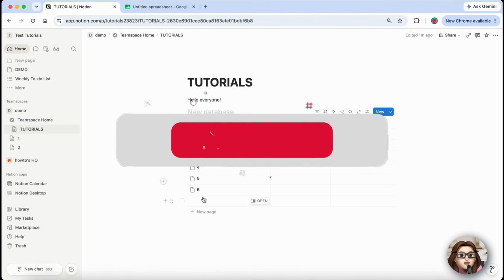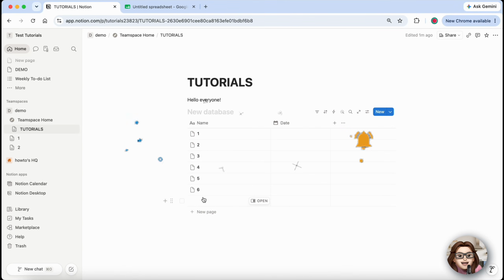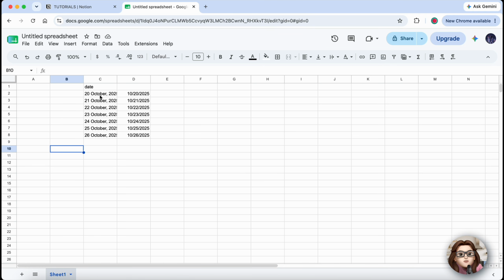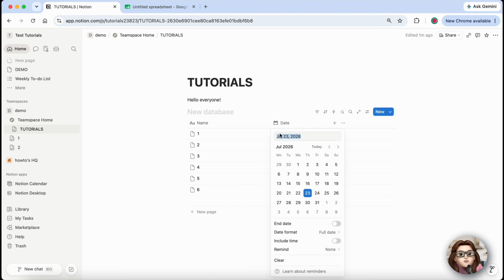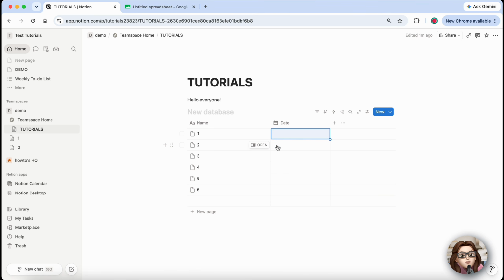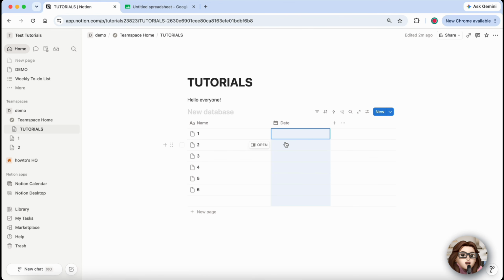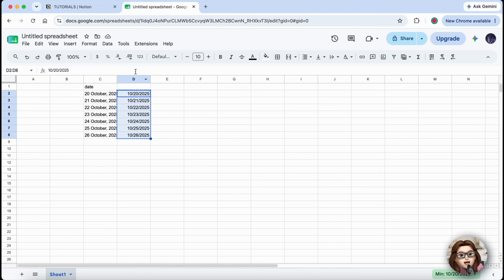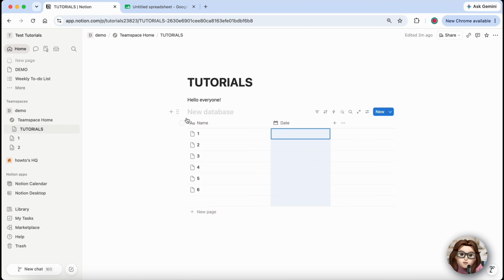How To Paste Dates Into Database Column In Notion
Problem Solved in this Video-:

Want to paste dates into a database column in Notion? In this step-by-step Notion tutorial, you'll learn how to copy and paste dates into Date properties, import date values from spreadsheets, and troubleshoot common formatting issues.

Whether you're importing project schedules, task deadlines, content calendars, CRM records, or spreadsheet data, this guide will show you the easiest way to populate date columns in your Notion database.

In This Video:
• How to paste dates into a database column in Notion
• Using Date properties in Notion databases
• Copying and pasting dates from Excel or Google Sheets
• Importing CSV files with date fields
• Formatting dates correctly for Notion
• Fixing date import and formatting issues
• Managing deadlines and schedules efficiently
• Notion database best practices

Pasting dates into Notion databases helps you save time, organize timelines, manage deadlines, and streamline data imports without manually entering each date.

What Do you Think of How To Paste Dates Into Database Column In Notion?